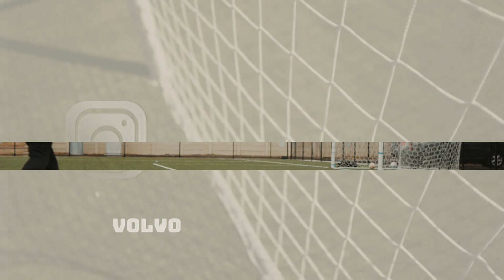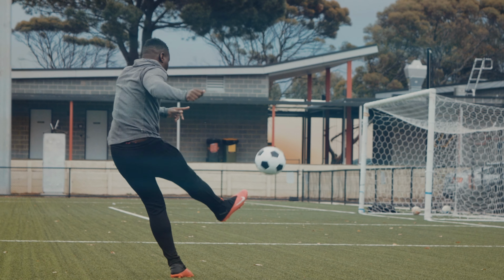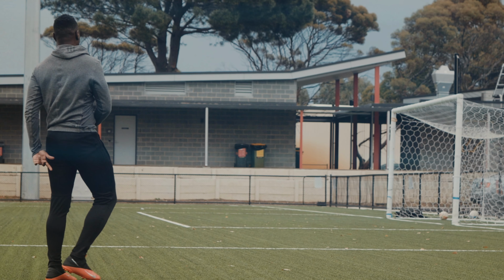HOW TO CROSS A MOVING BALL LIKE KEVIN DE BRUYNE | Football Tips for Beginners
In today's football tutorial video, we take a look at 3 simple and effective crossing techniques to learn if you want to cross the ball like Kevin De Bruyne.

These 3 football crossing techniques are effective when used in matches. It's important for all players, particularly in wider positions, to learn the art of crossing the ball.

This tutorial will teach you not only the methods to use when crossing the ball, but also how to cross while you're running and the ball is moving.

Timestamp:
00:00 Intro
00:33 Technique #1
02:41 Technique #2
04:27 Technique #3
06:03 Outro